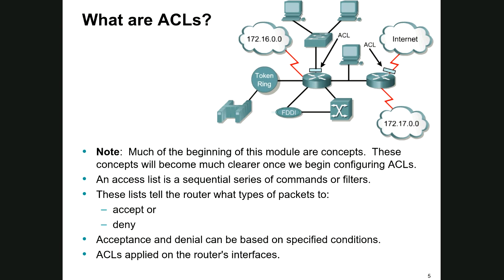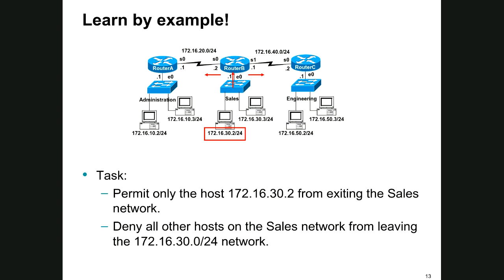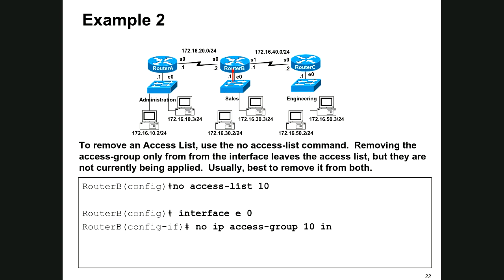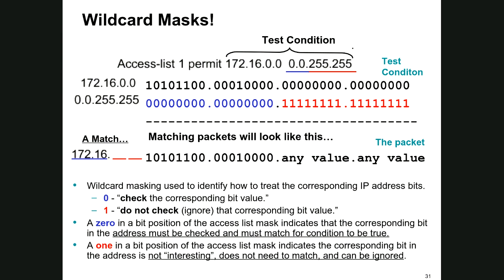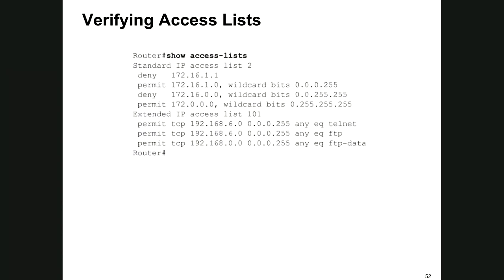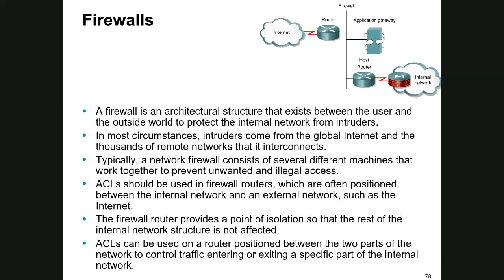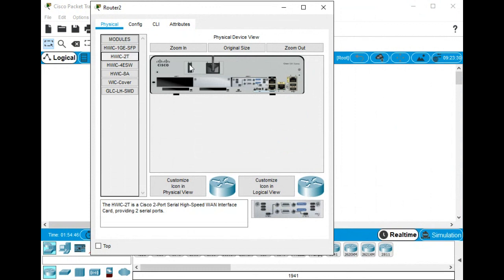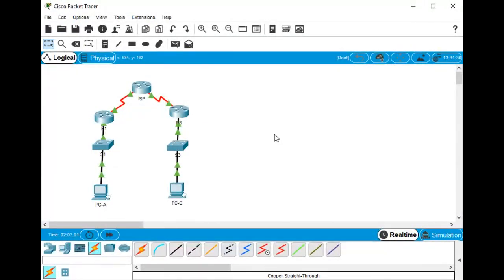cisco 2 class 8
CCNA RSE ch-7 std ACLs